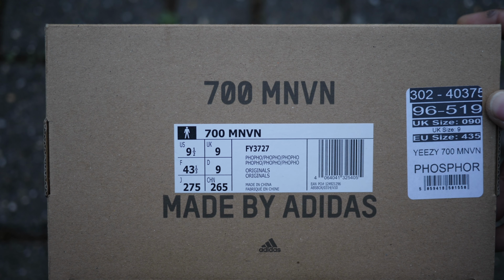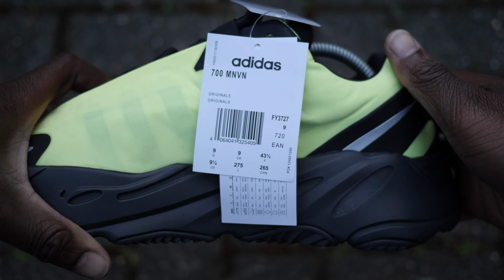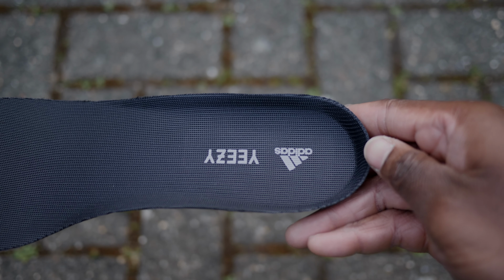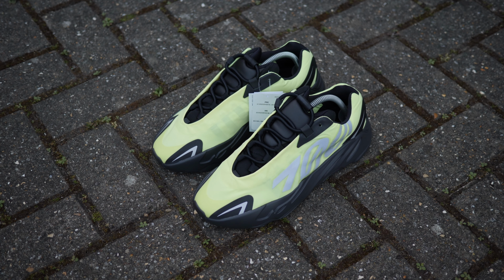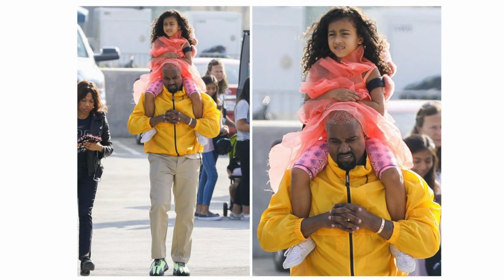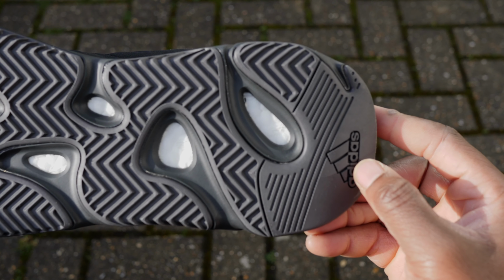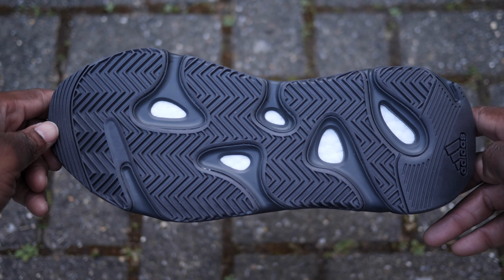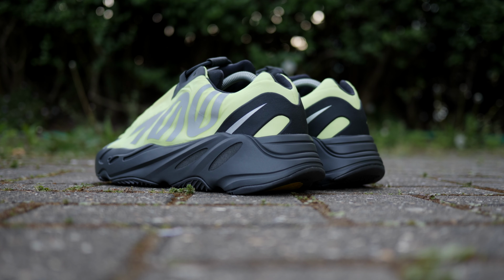Yeezy Boost 700 MNVN ‘Phosphor' *Neon* Unboxing & Review (2020)